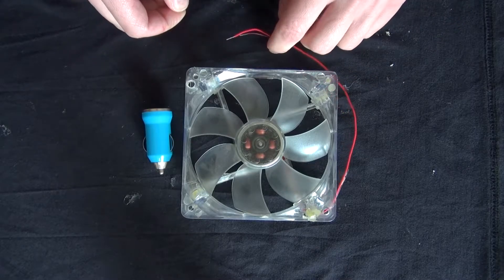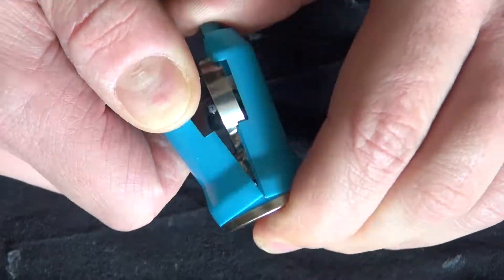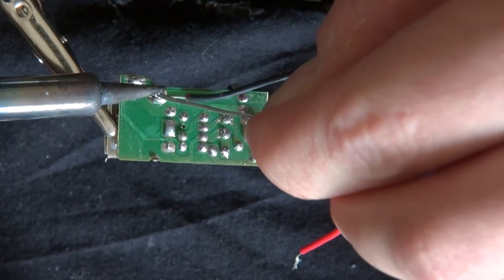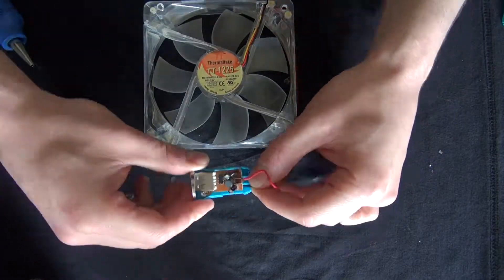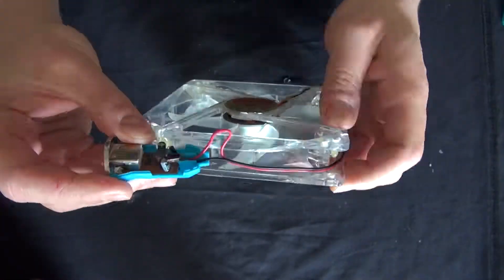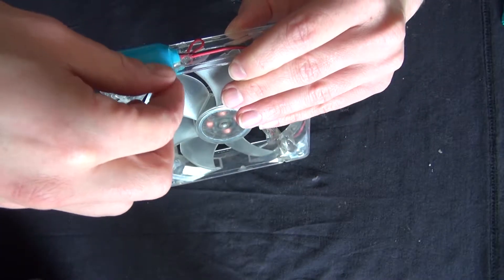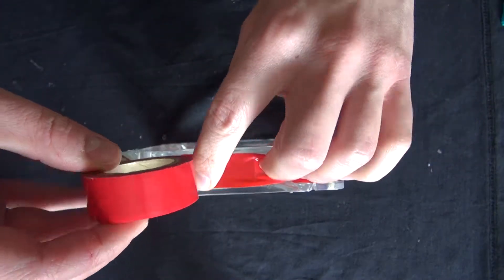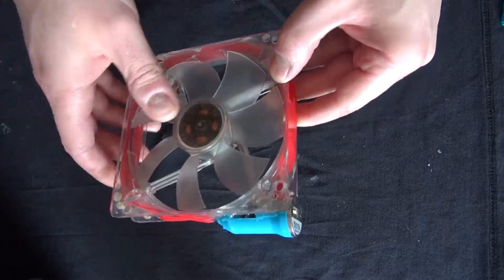PC Fan Charger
Here is a useful hack that you can do to charge your phone with wind power!